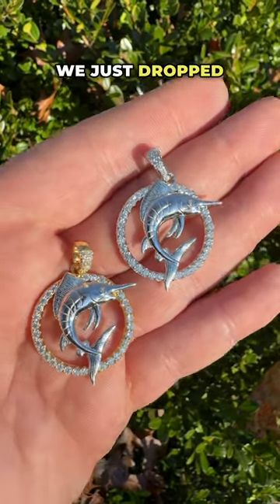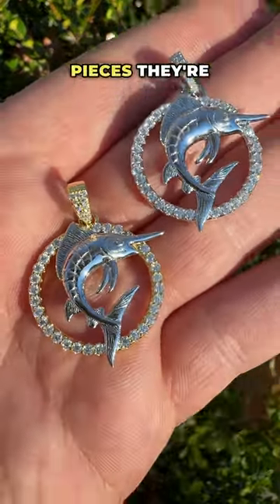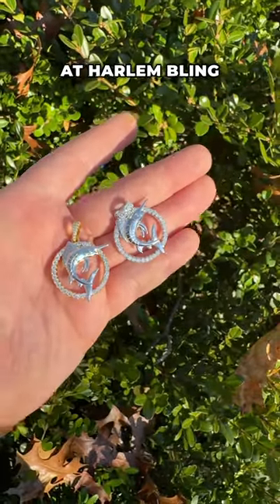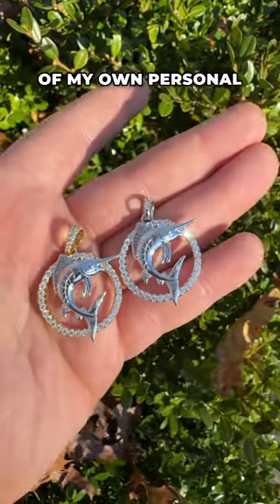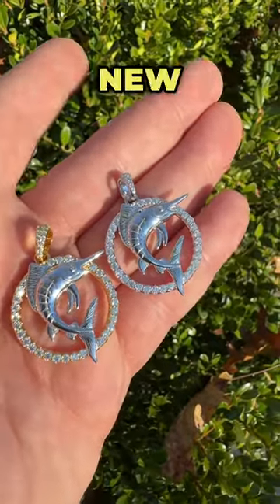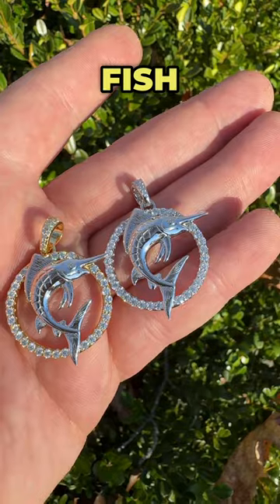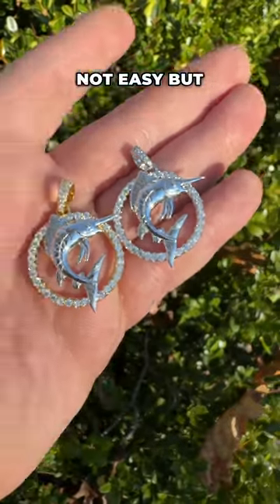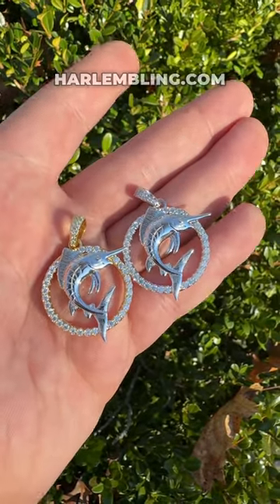Love Fishing? Miami Marlins Fan? This Iced Out Harlembling Swordfish Pendant Is Great For You!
Gorgeous moissanite fish pendant!

Whether you love fishing or simply a Marlins fan you will love this piece

PASSES DIAMOND TESTER!!! ANY PEN OR LIGHT TRANSMISSION DIAMOND TESTER (Will show up as moissanite and not diamond on lab assays however)

1.25ct genuine D Color VVS1 moissanite..SO ICY THEY WILL BLIND YOU!

Comes with GRA certificate

Very life like and realistic..

Much attention to details

SUPER ICY!

Solid 925 sterling silver

Unique custom made one of a kind!

We have 2 styles! Natural silver & 14k yellow gold finished!

Measures roughly 1.25" ...weighs roughly 8 grams

Micropaved handset moissanite! Looks just like natural diamonds and cant tell difference without a microscope

Hand made in Italy

SO ICY IT WILL BLIND YOU!

100% 925 silver...not plated or filled...will NEVER TARNISH OR CHANGE COLOR

PENDANT ONLY...CHAINS SOLD SEPARATELY

Fits chains up to 5mm thick - our favorite look is on a 2-3mm rope chain or cuban link

Ships fast